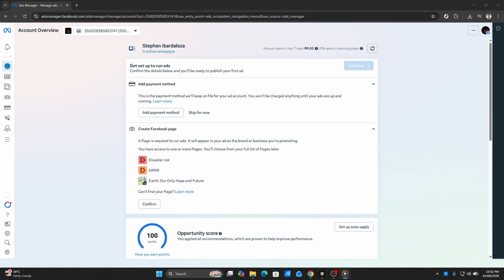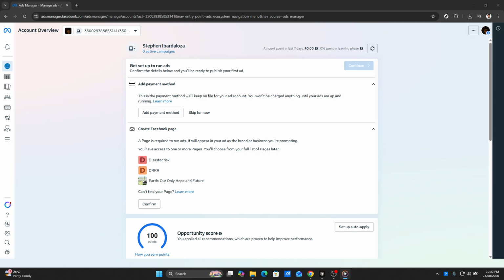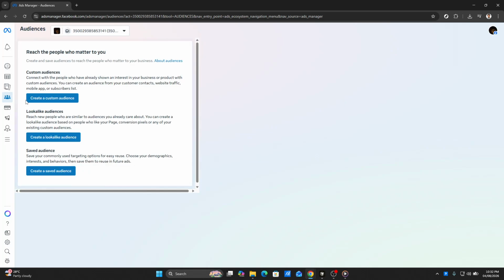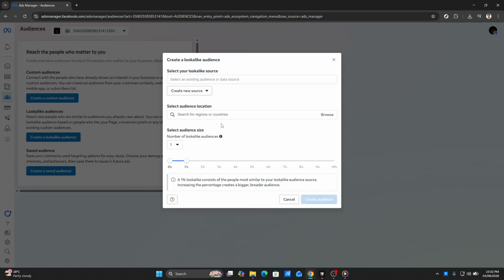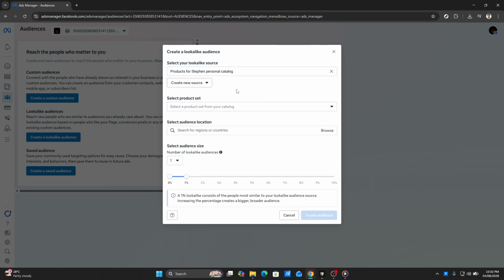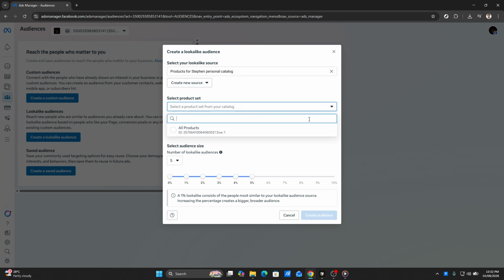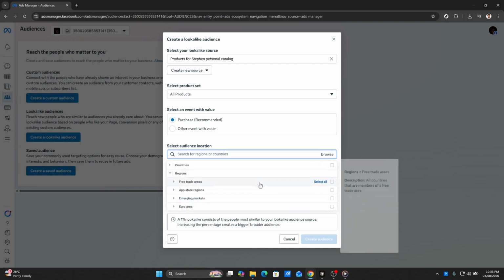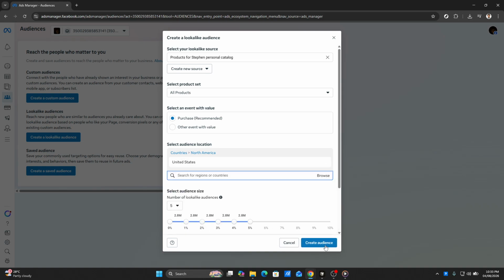How to Create and Use Lookalike Audiences in Meta Ads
In this video, I’ll show you how to create and use Lookalike Audiences in Meta Ads.

The method is very simple and clearly described in the video. By following all the steps, you’ll easily learn how to create and use Lookalike Audiences to reach new potential customers and improve your Meta Ads campaigns.